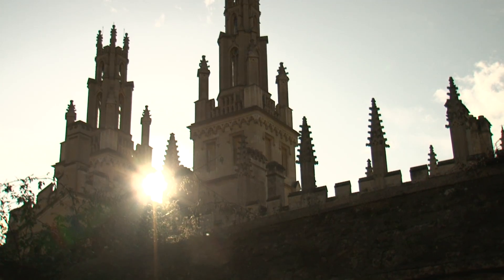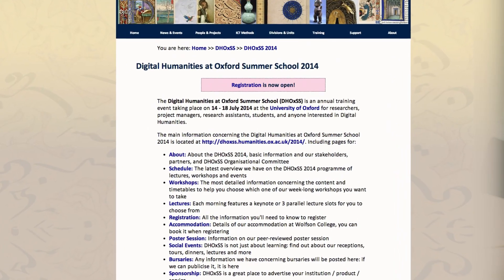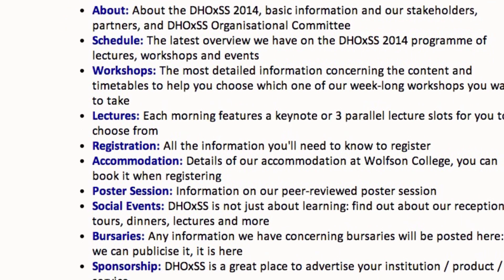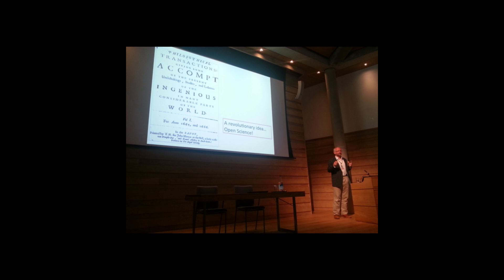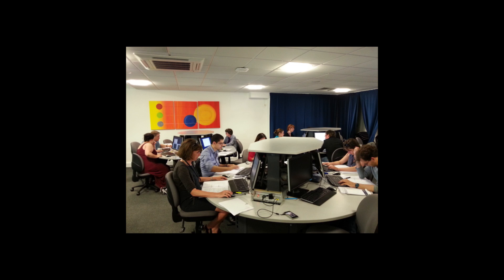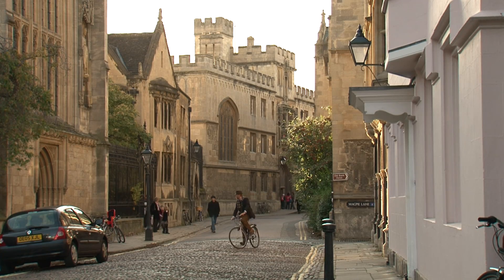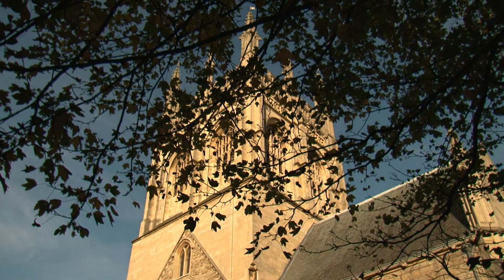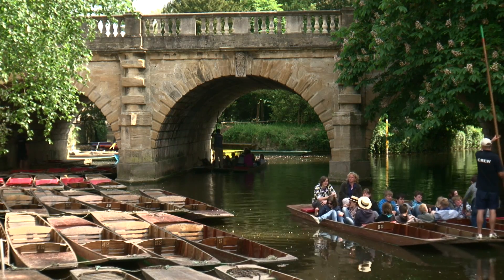The Digital Humanities at Oxford Summer School (DHOxSS)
The Digital Humanities at Oxford Summer School (DHOxSS) is an annual Digital Humanities training event which usually takes place in July at the University of Oxford.

DHOxSS delegates are introduced to a range of topics suitable for researchers, project managers, research assistants, and students who are interested in the creation, management, analysis, modelling, visualization, or publication of digital data for the humanities. Each delegate follows one of our 5-day workshops and supplements this with plenary guest lectures by experts in their fields.

DHOxSS is a collaboration for Digital Humanities at Oxford between the University of Oxford's IT Services, the Oxford e-Research Centre (OeRC), the Bodleian Libraries, and The Oxford Research Centre in the Humanities. DHOxSS is directed by Dr James Cummings from IT Services.